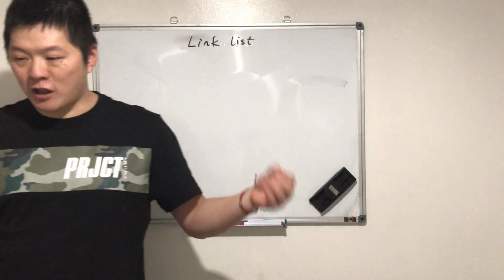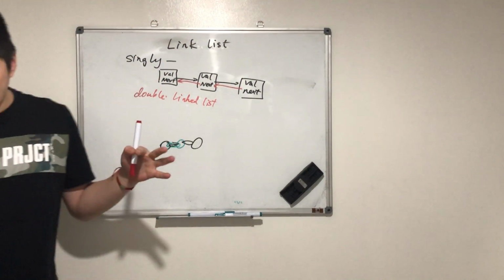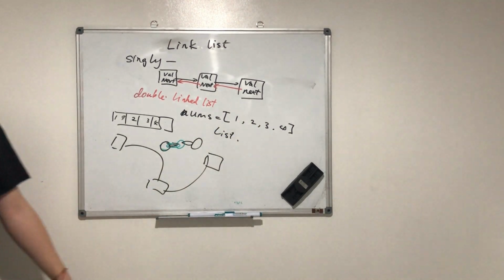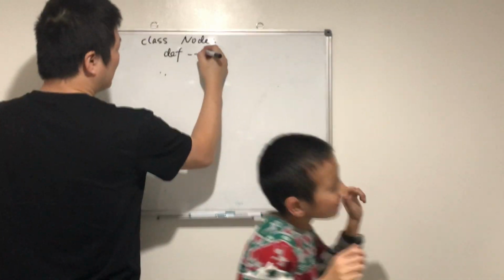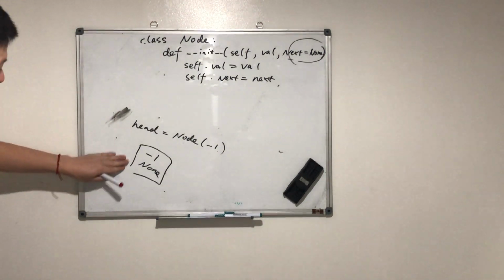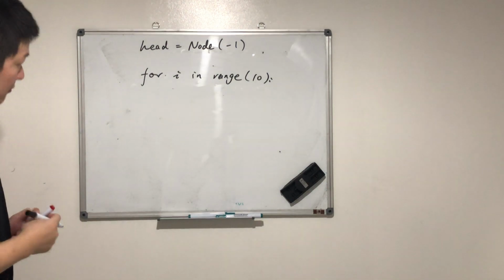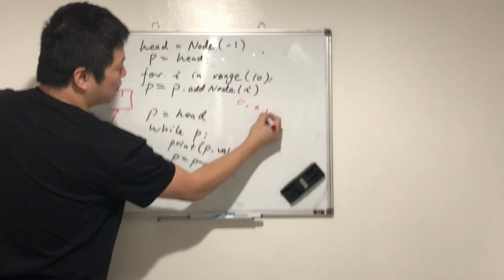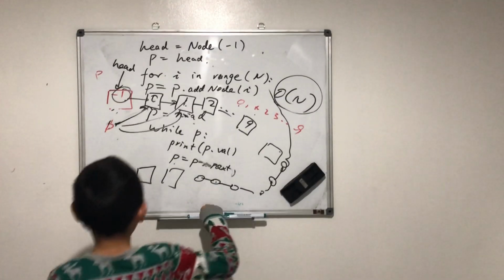Day 39 - Teaching Kids Programming - The Linked List Data Structure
**List of All Programmaing Tutorial Videos**